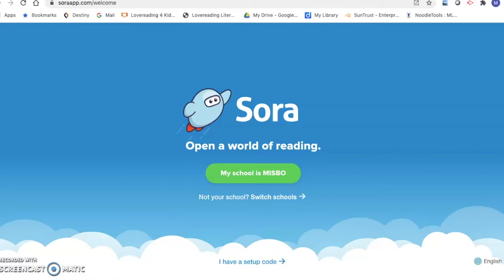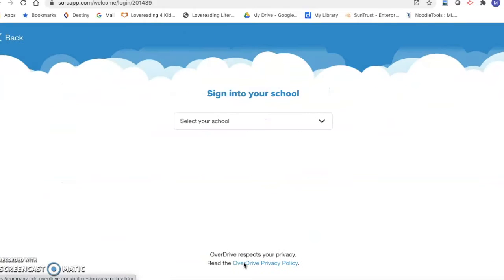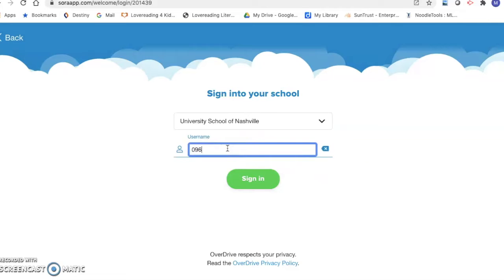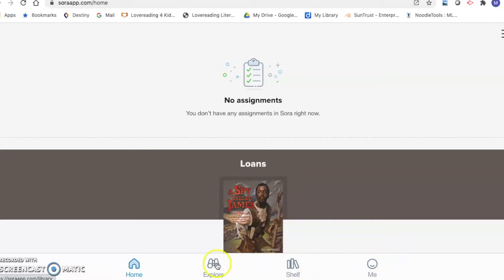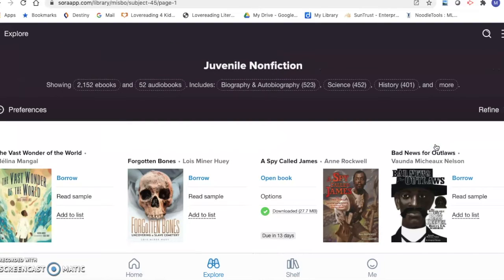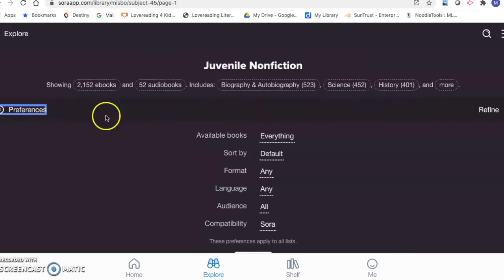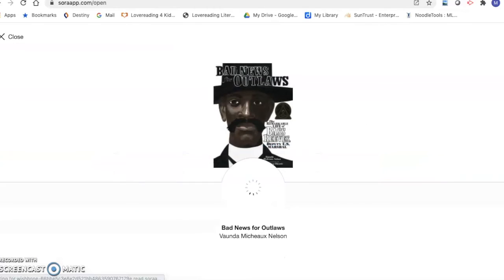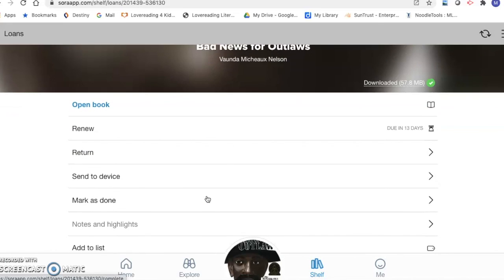How to Use Sora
This screencast explains how to log into Sora and how to use the basic features to find and read e-books and audiobooks.